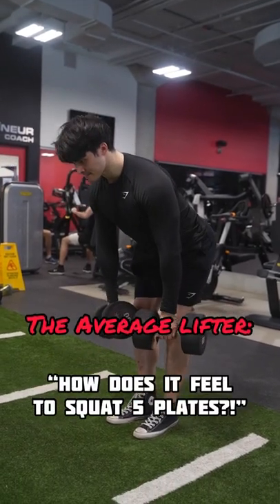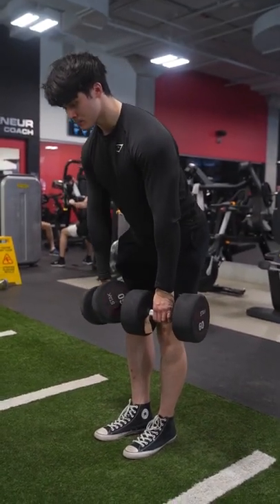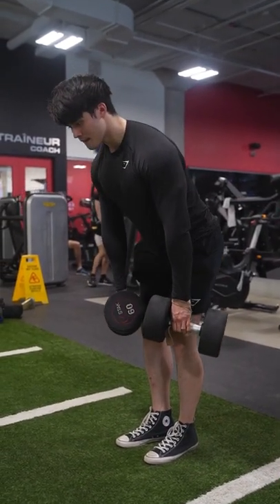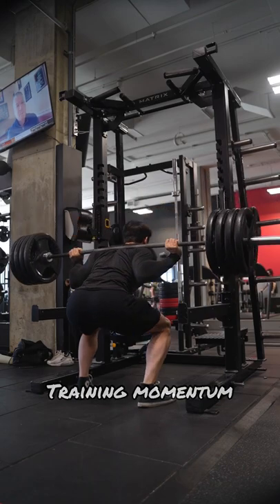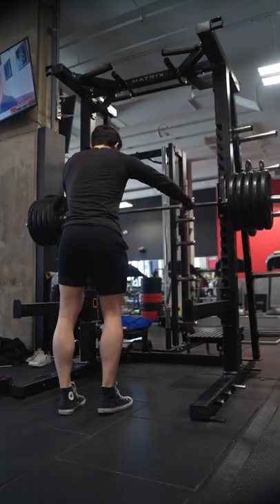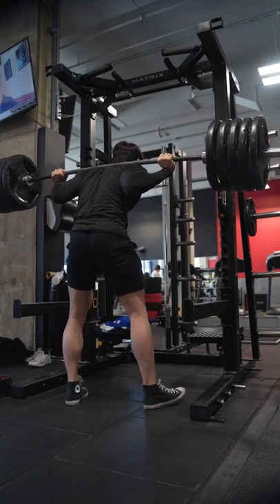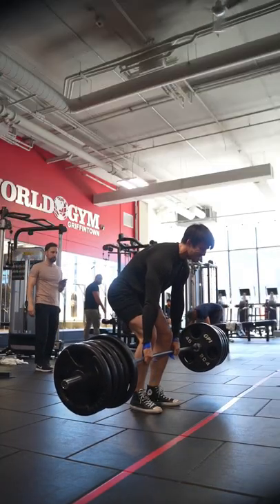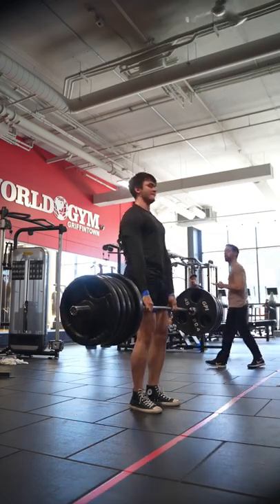How It Feels To Squat 5 Plates..